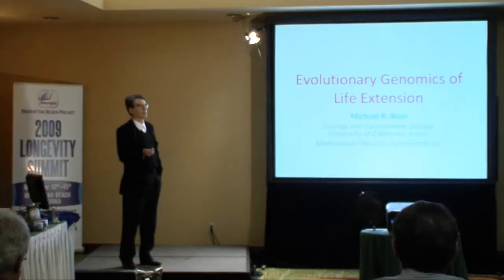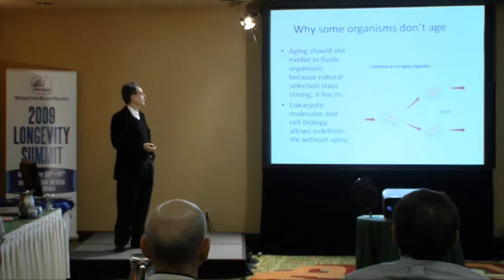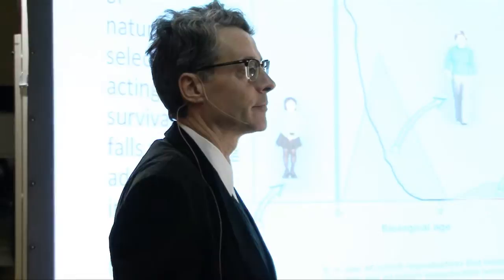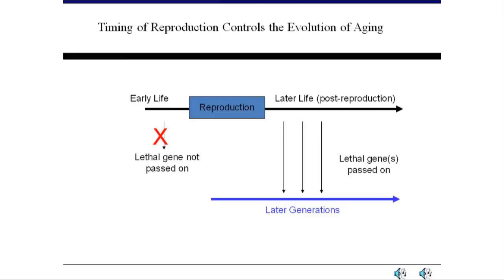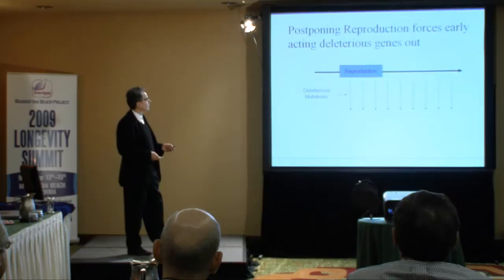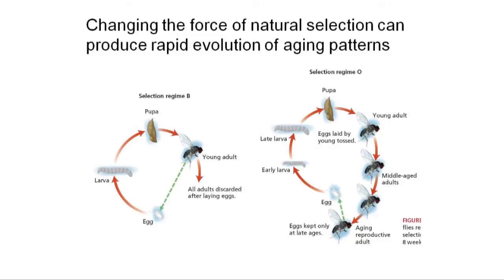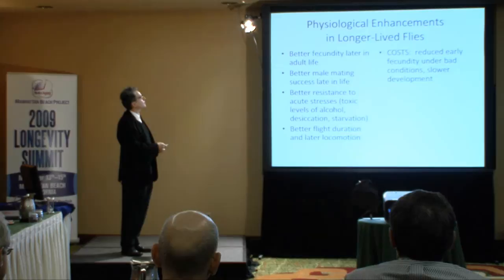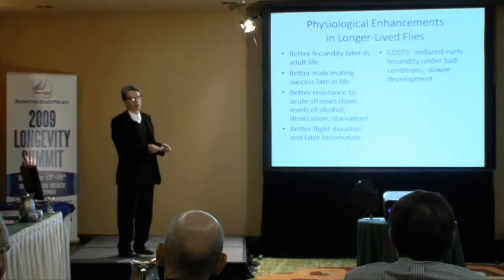Part 1: Evolutionary Biologist Michael R. Rose, Ph.D.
Author of "The Long Tomorrow; How Advances in Evolutionary Biology Can Help Us Postpone Aging," Professor Michael Rose is one of the world's leading scientists when it comes to aging, biological immortality, human evolution and similar topics. This 3-Part video is his entire presentation at the 2009 Manhattan Beach Project, i.e. "Longevity Summit."